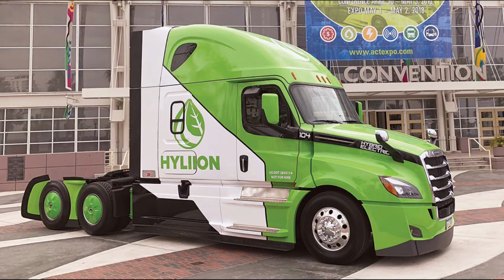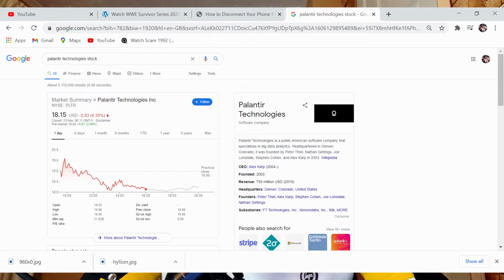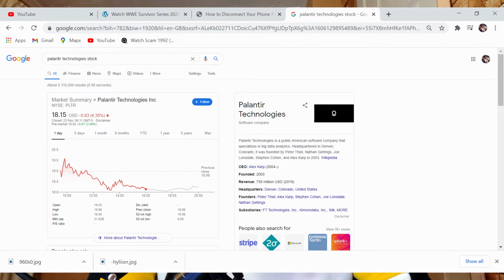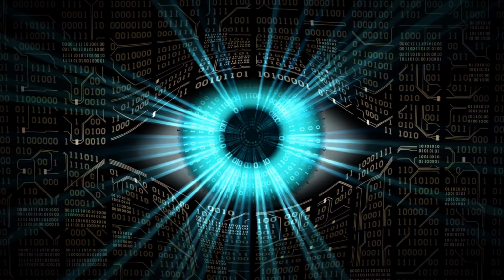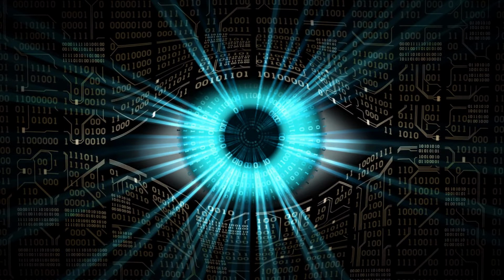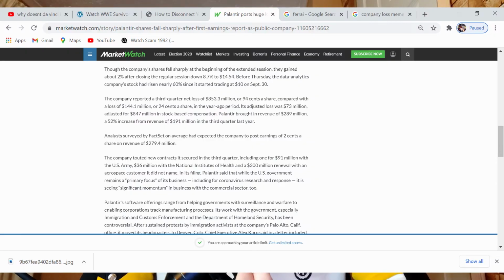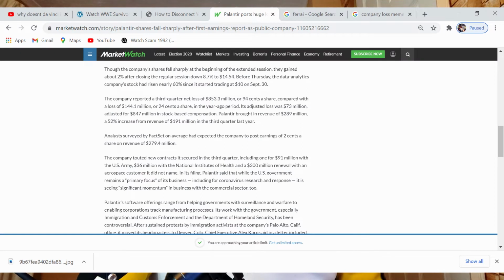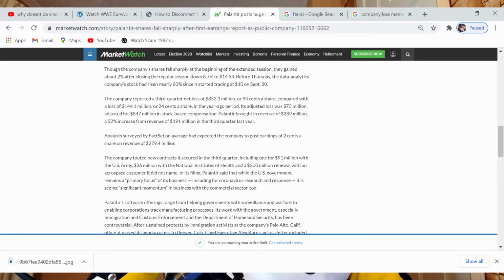I started buying this company shares. Palantir technologies x5 very soon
In this video I talk about the stocks that we are up this week. I then talk about buying more of hyliion stock and Palantir technologies PLTR. I talk about the background of the company, how this company helps it client and the potential of this company. I also a fundamental of this companu Q3 earnings.

mr.lamchaneygurung invests.
Think before you sink

do you want to get a free share worth up to £100?

here I reveal my trades and investments a lot quicker as its much easier and quicker than posting